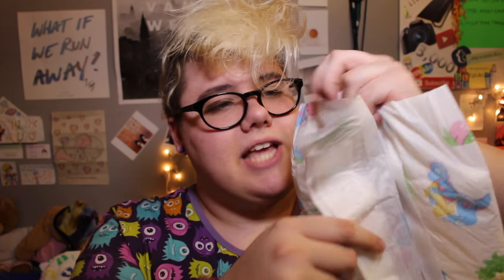☆ MY DIAPER COLLECTION ☆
☺︎ My current diaper stash!